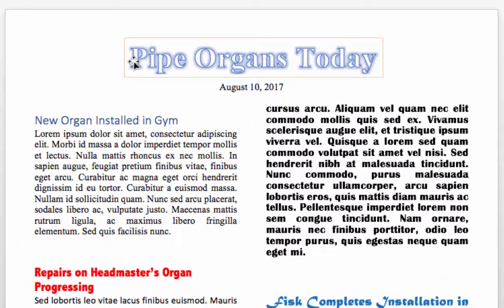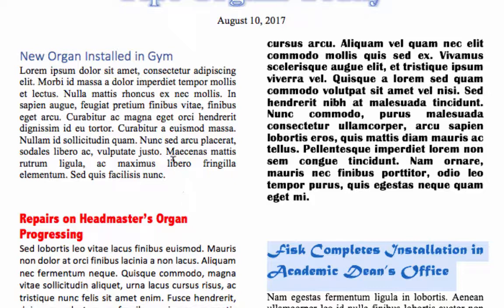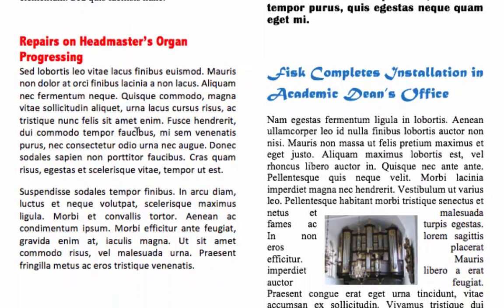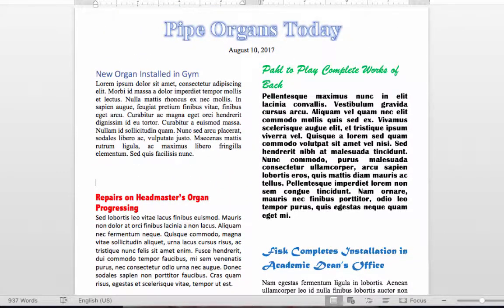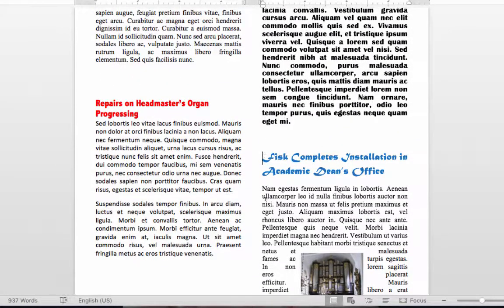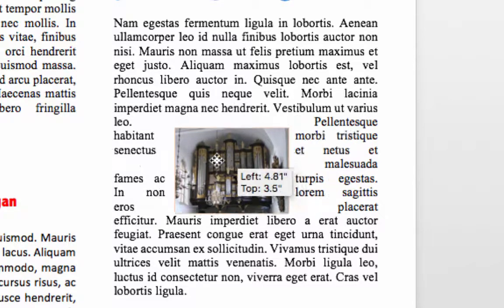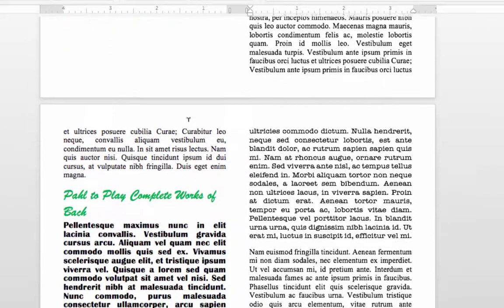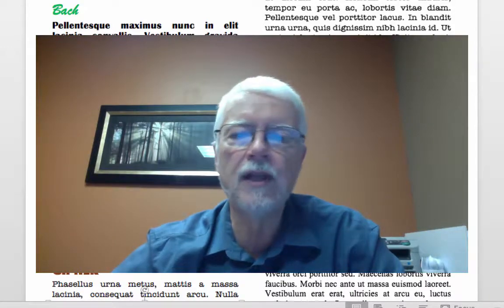Newsletter Design Tips